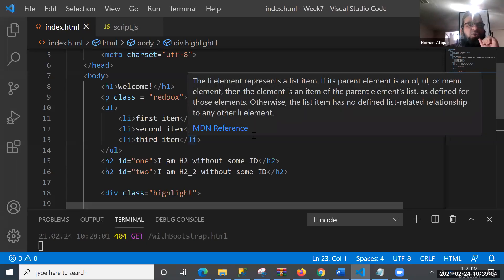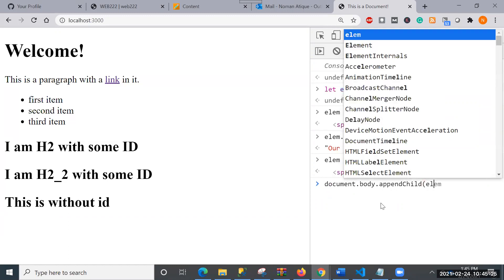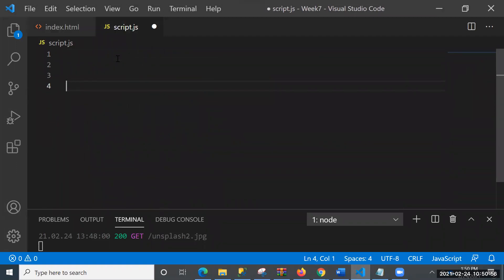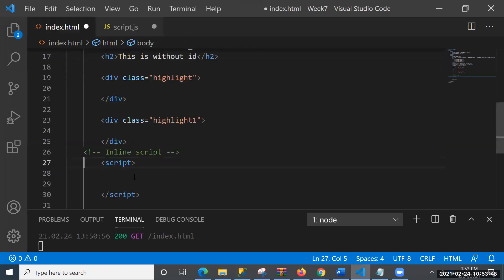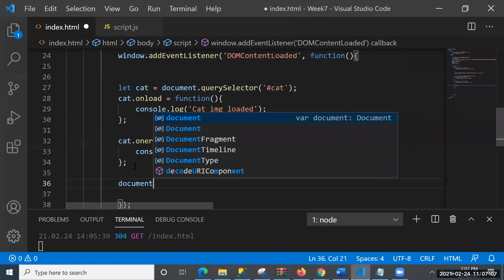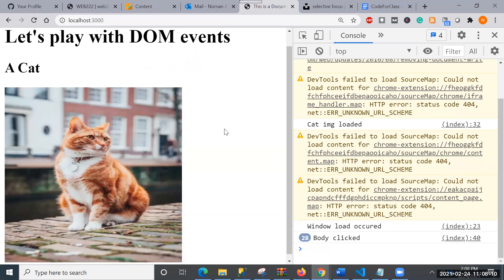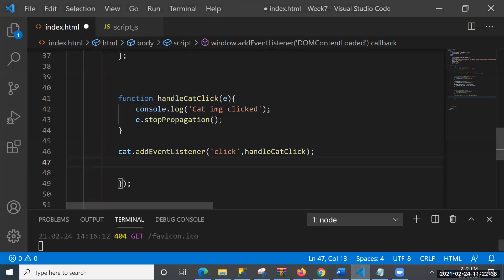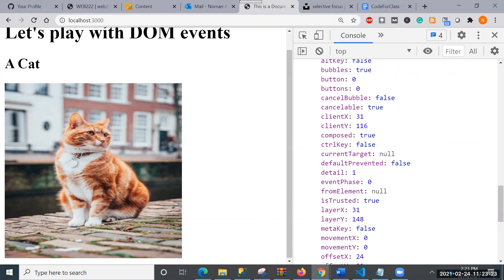WEB222 Week7 Part 2